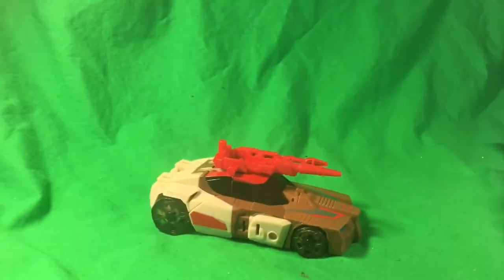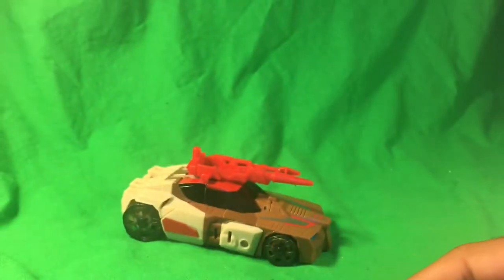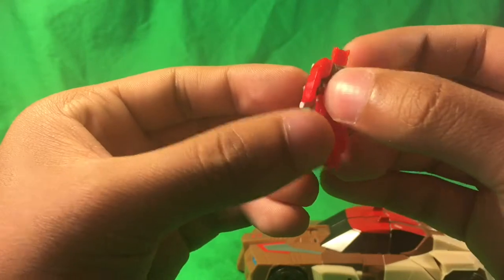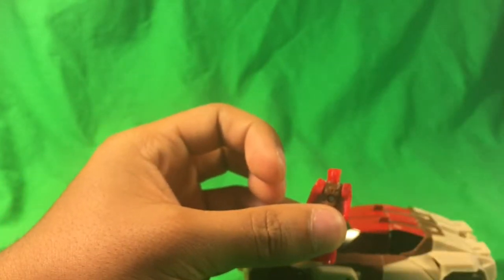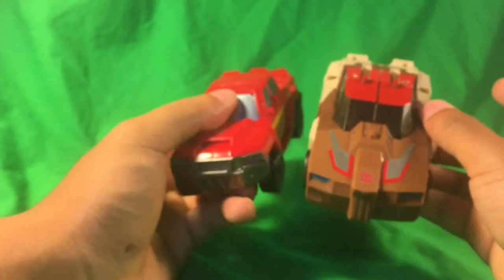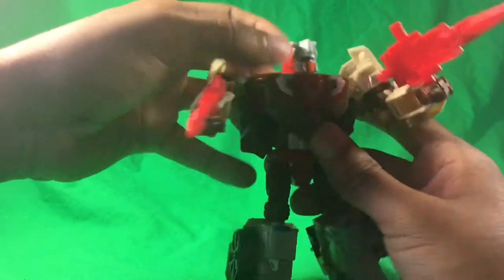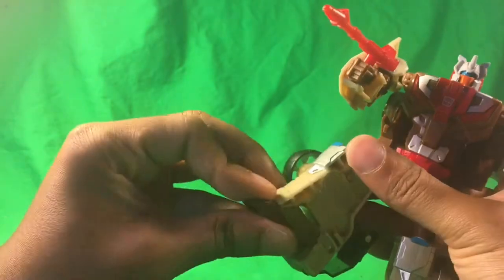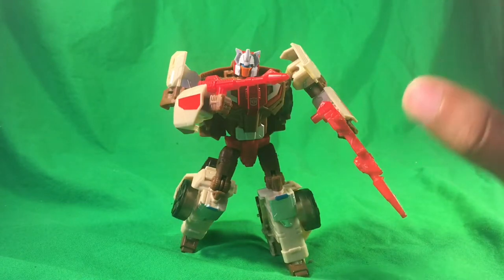Eric Tron Reviews: Transformers Titans Return Deluxe Class Chromedome w/ Stylor